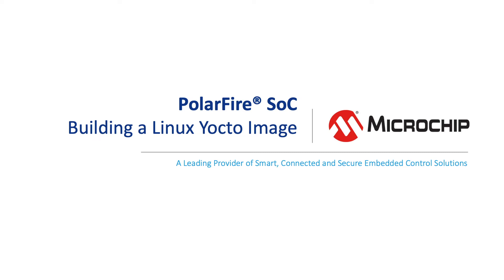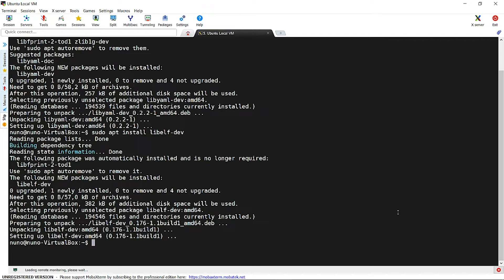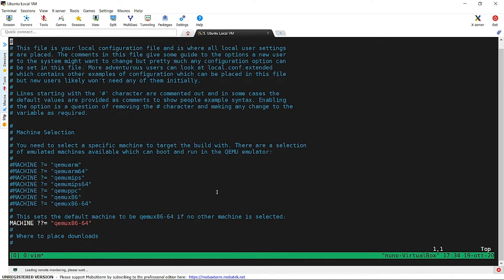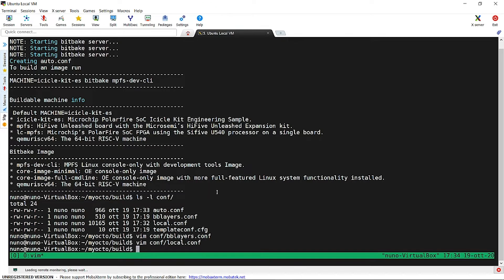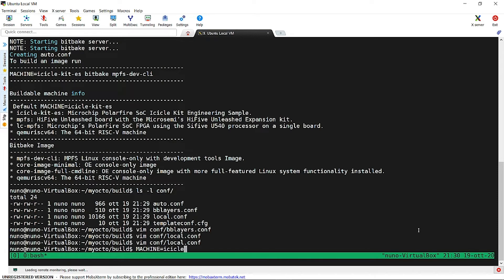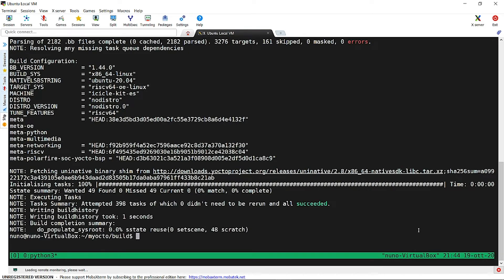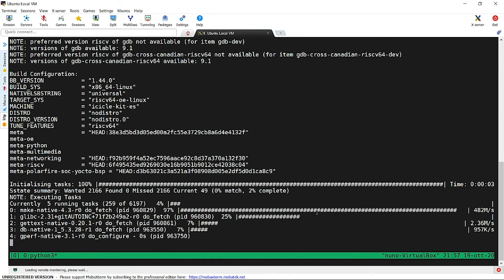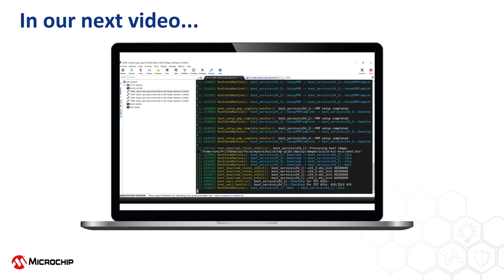Run a Yocto Build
In this video you will be guided through the process of basic yocto customization and building an image.